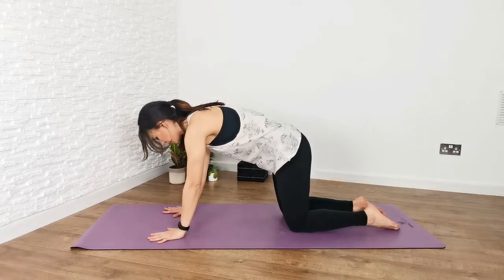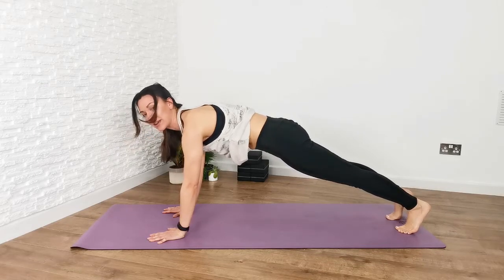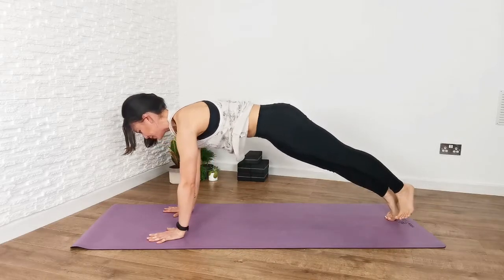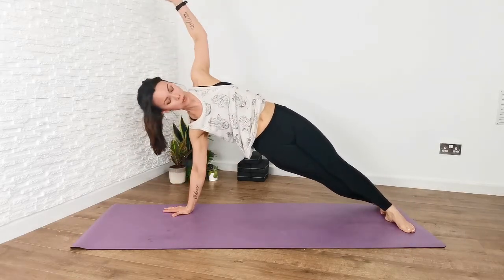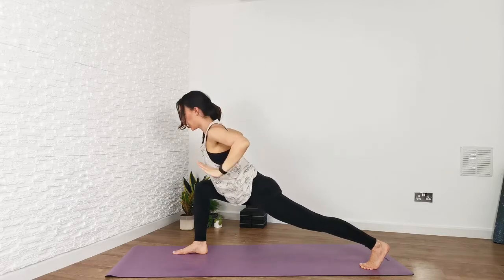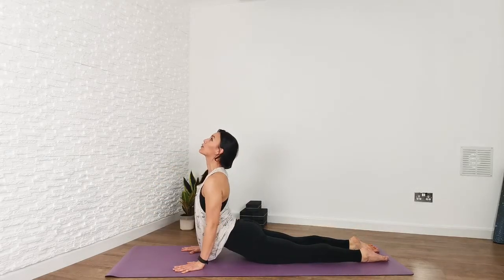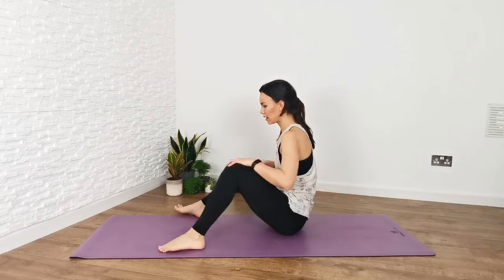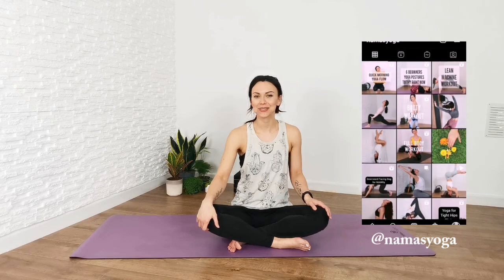Quick Power Yoga Flow | Nam Lowen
Hi there, thanks for doing this Yoga flow with me at home. Let me know what other Flows you would like me to teach next over on my Instagram